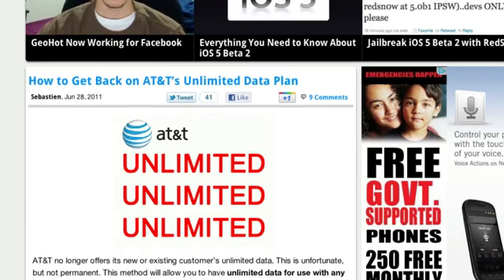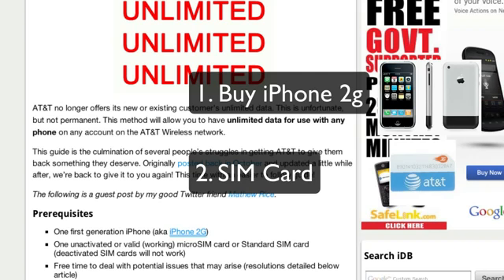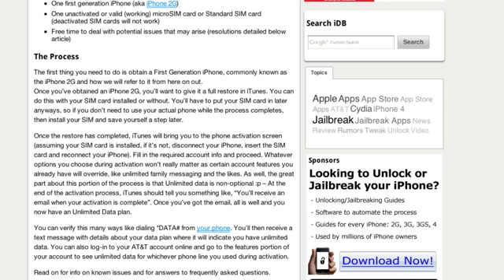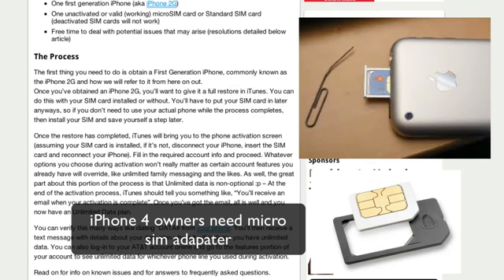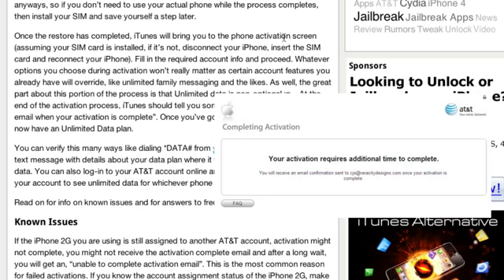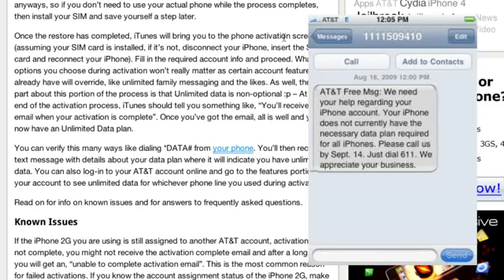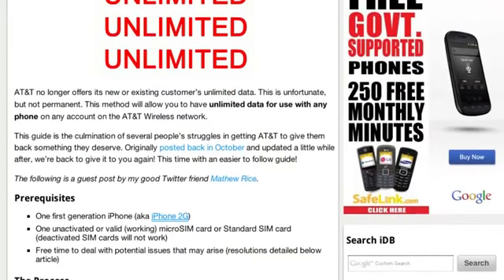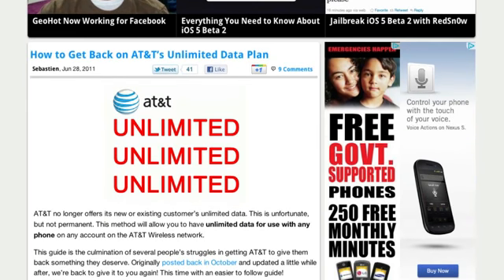Unlimited AT&T Data Plan How To Still Get One